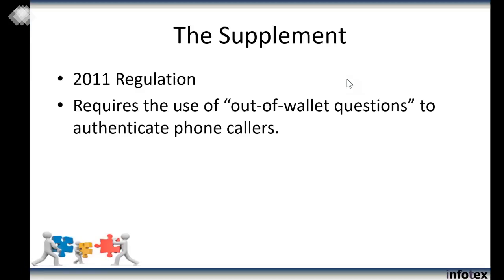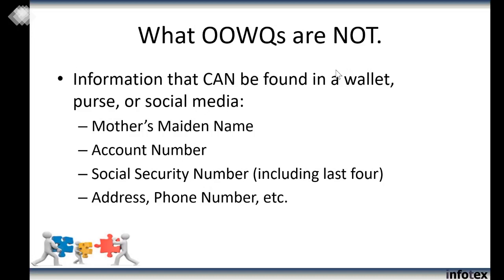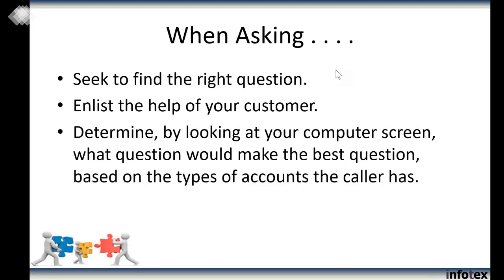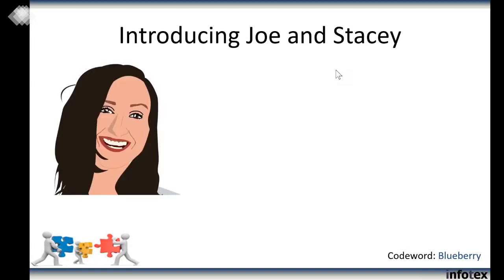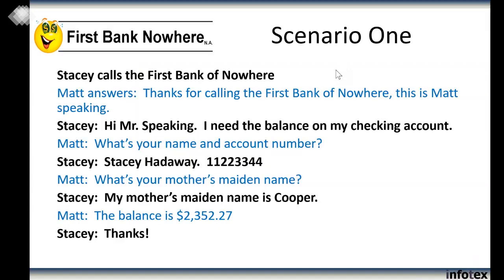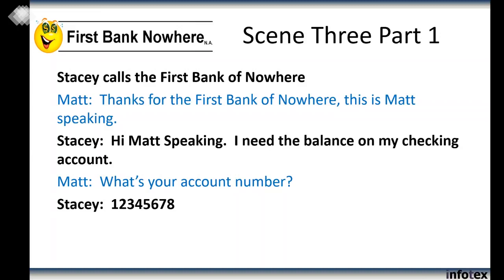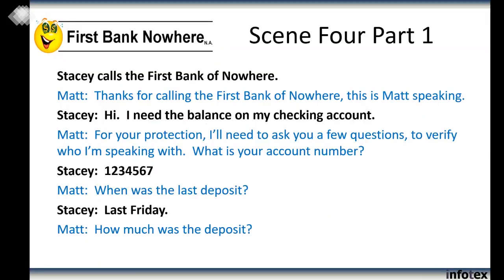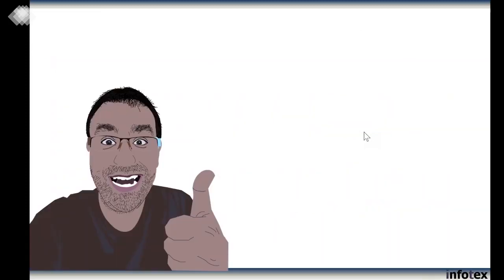The Movie for all Bank Employees